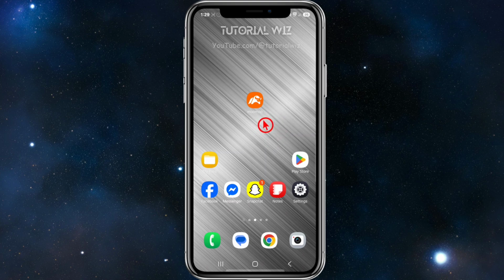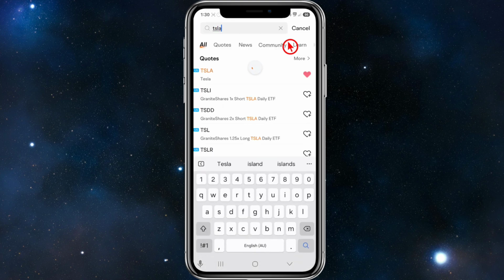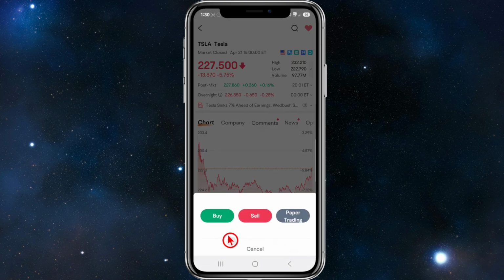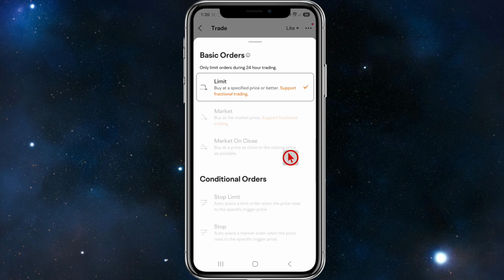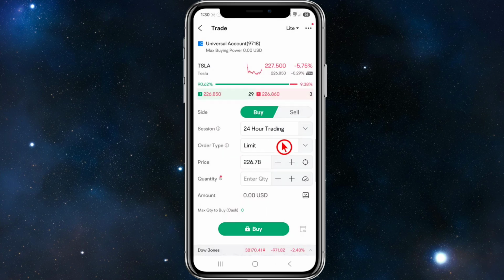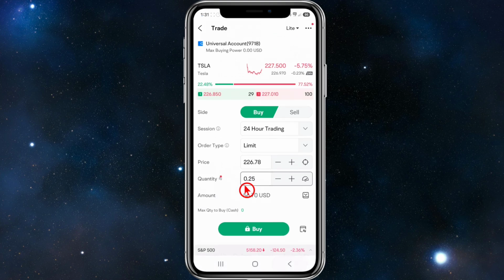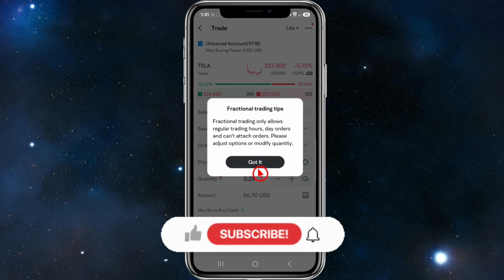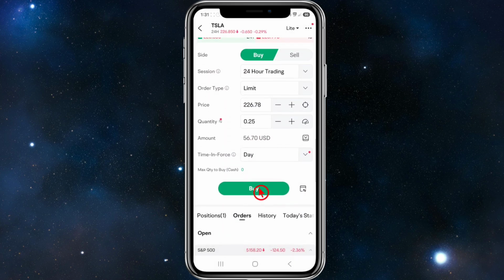How To Buy Fractional Shares On Moomoo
Learn how to purchase fractional shares on Moomoo with this step-by-step guide. You'll discover which stocks support partial share investing and minimum investment amounts. The video covers the order placement process and how fractional shares appear in your portfolio. We'll also explain the advantages and limitations of fractional share trading.